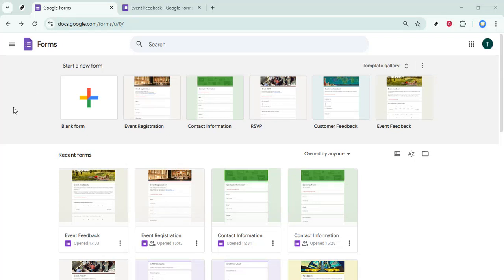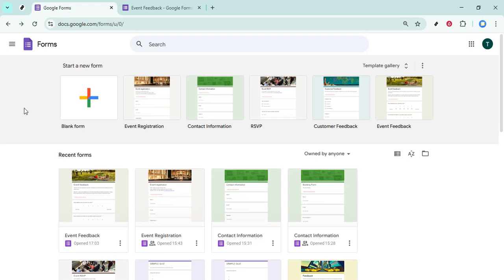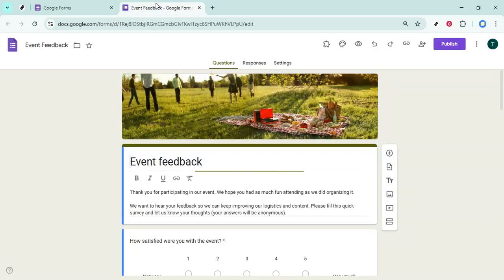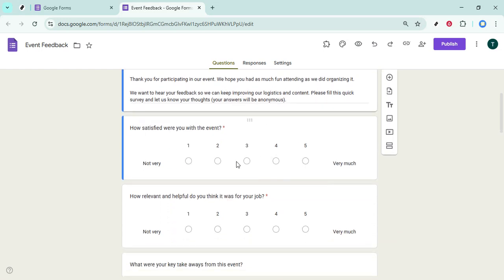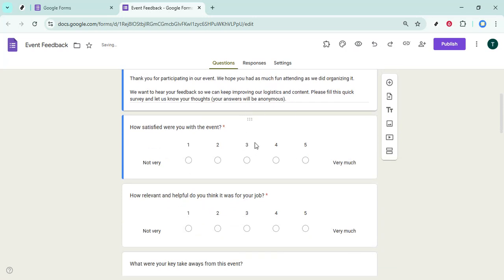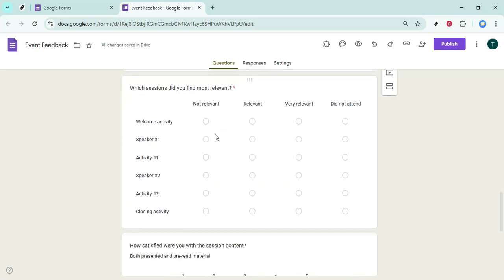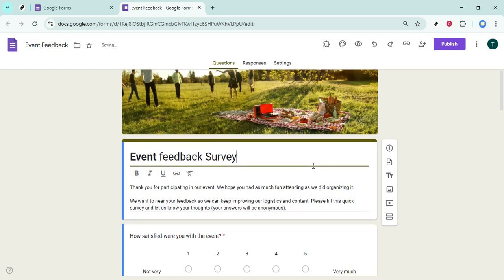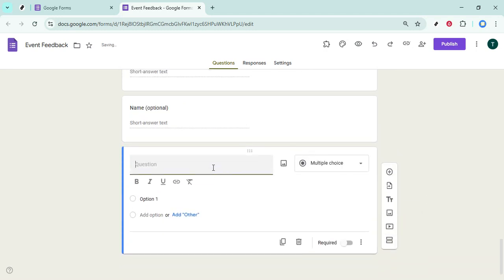How to Use Google Forms to Create Surveys (Beginner Guide)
In today's digital landscape, gathering insights and feedback is more crucial than ever. This video will guide you through utilizing Google Forms to create effective surveys that capture valuable information. You’ll discover how to design questions, analyze responses, and share your survey effortlessly, making data collection a seamless experience.

By the end of this tutorial, you'll have the skills to craft engaging surveys tailored to your audience's needs. Don’t miss out on this opportunity to enhance your survey-making proficiency. Watch till the end to unlock the full potential of Google Forms!